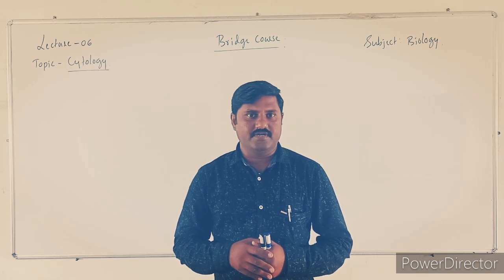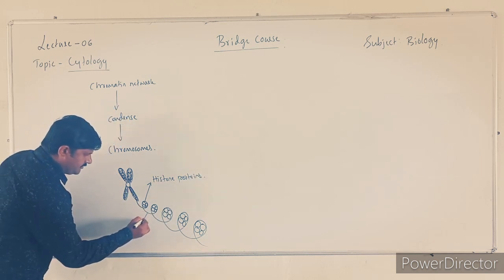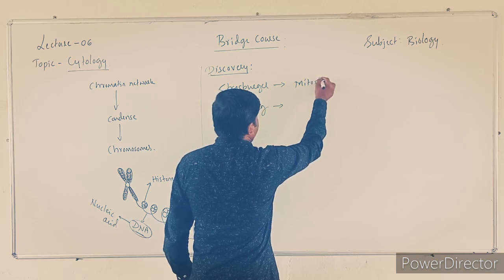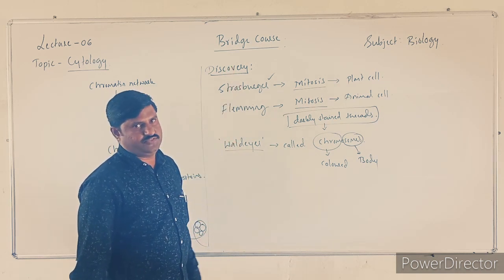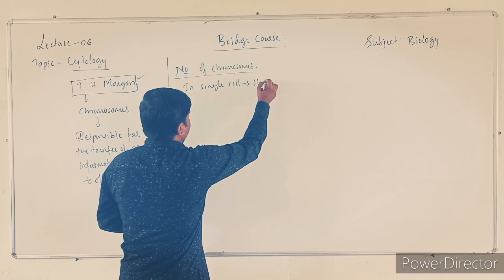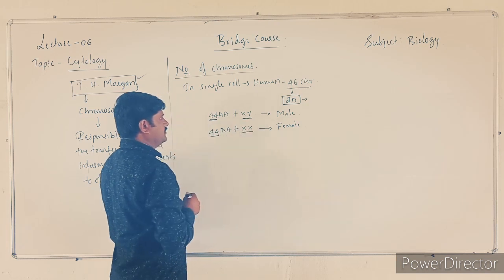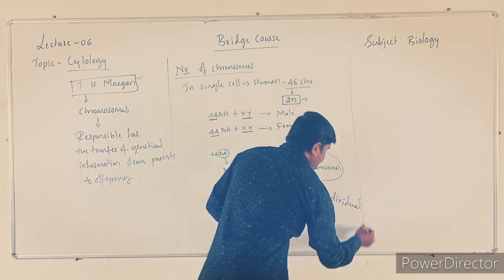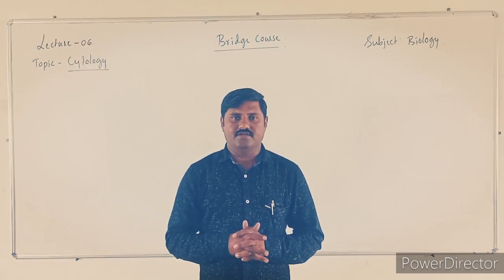Lecture 06. Biology bridge course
Cytology